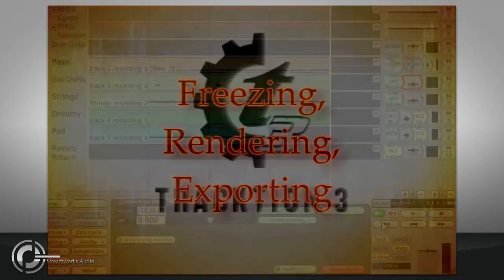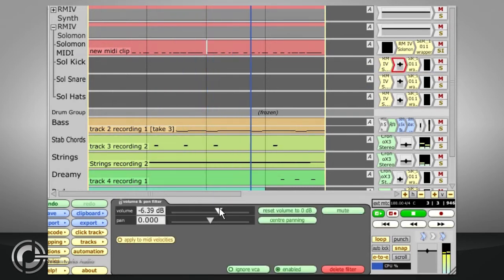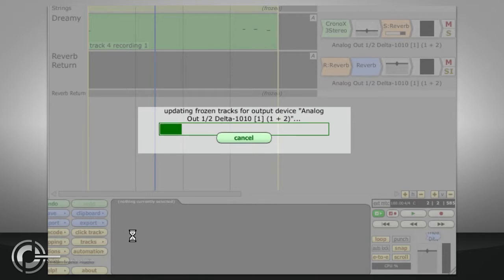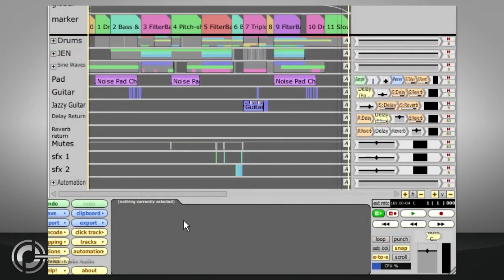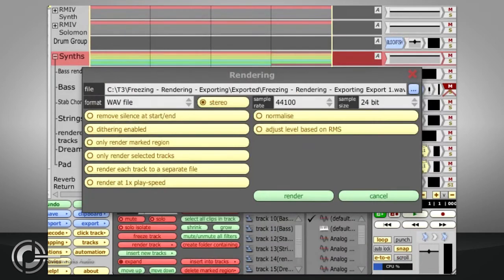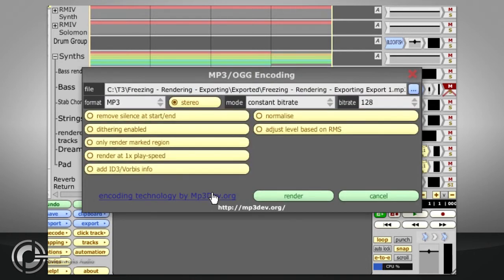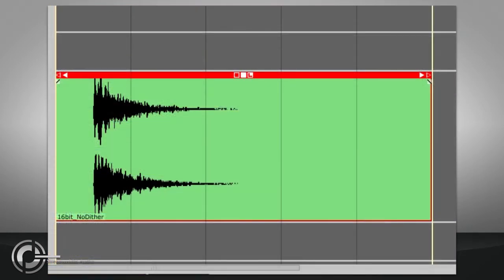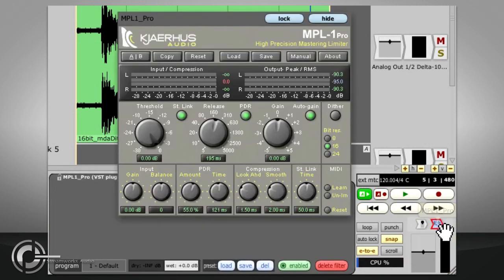SWA Complete Tracktion 3 - Freezing Rendering Exporting (10/18)